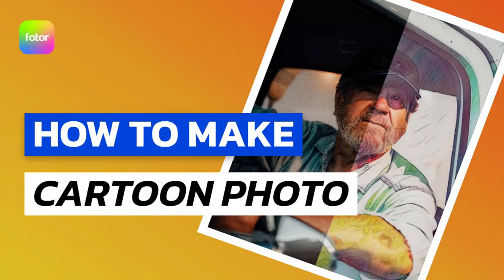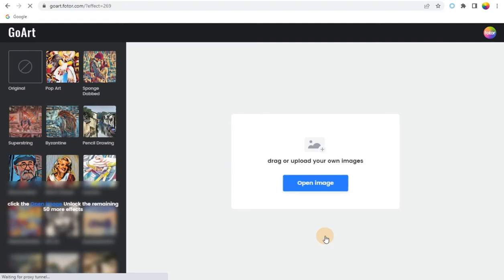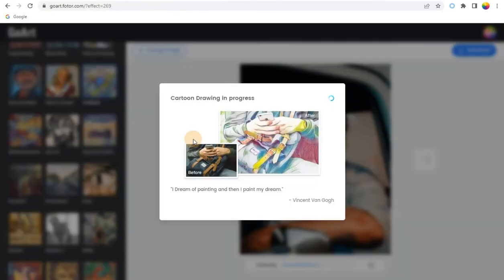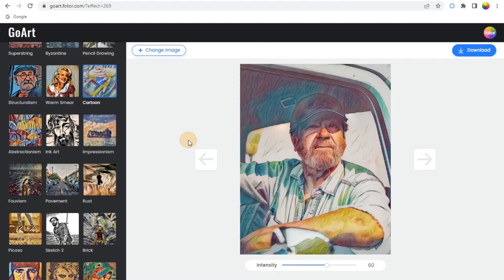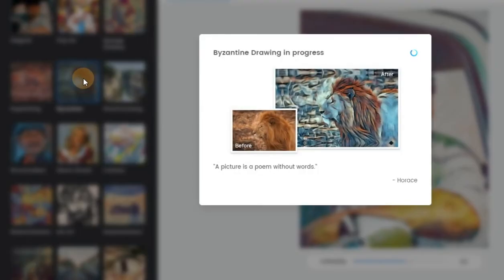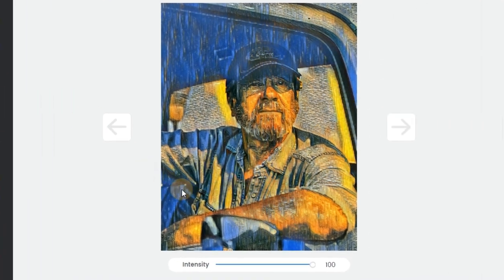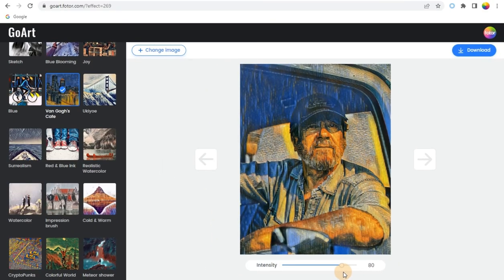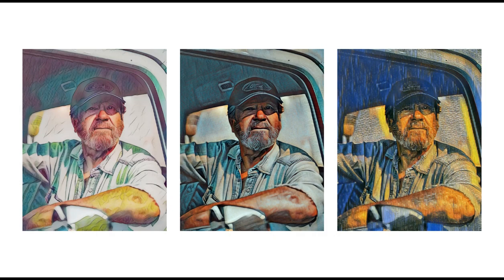How to make cartoon photo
100% automatically cartoonize your photo. Just apply a cartoon filter to your picture, Fotor's cartoon photo editor helps you get funny and creative photos in one click.